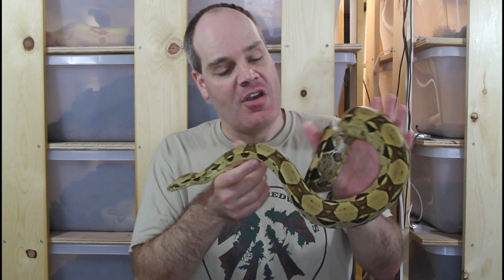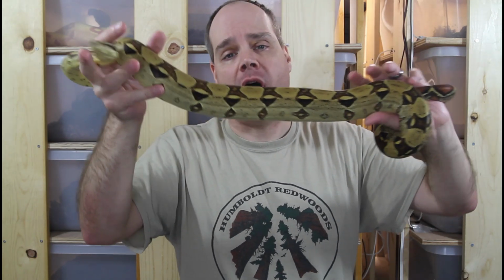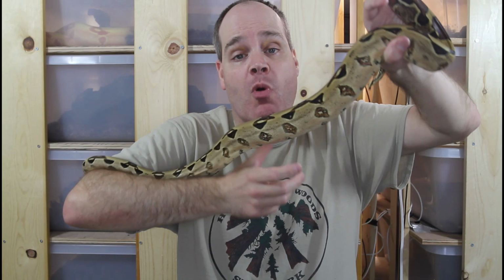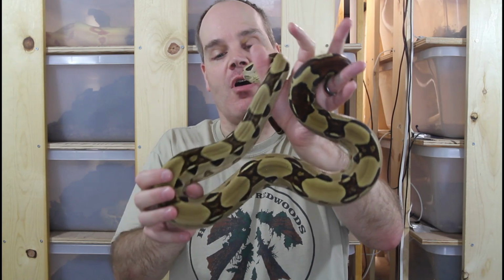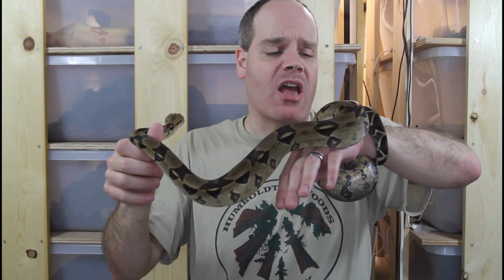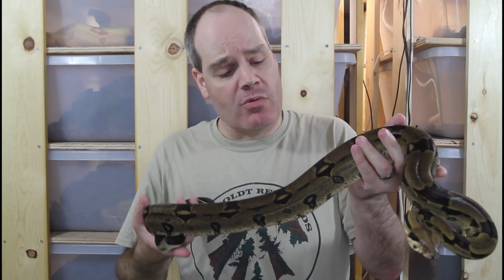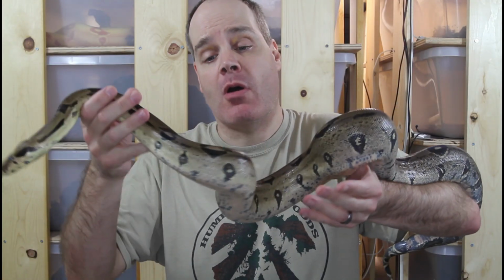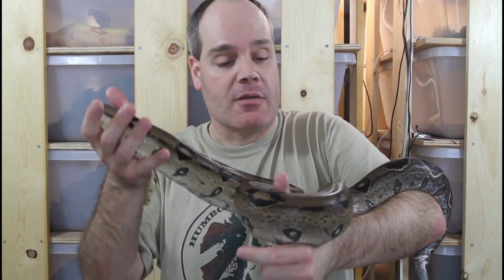Beautiful and Rare Venezuelan Redtail Boas!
Brian displays and discusses his Venezuelan redtail boa (Boa constrictor constrictor) breeding group.